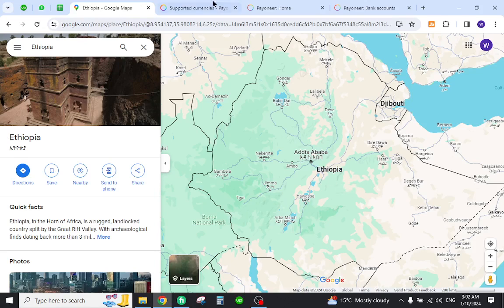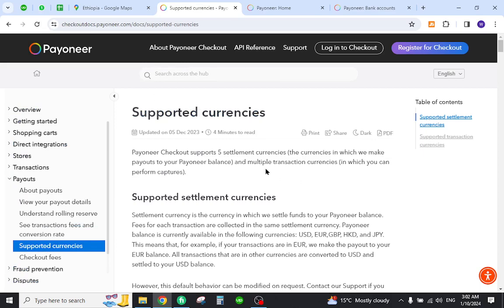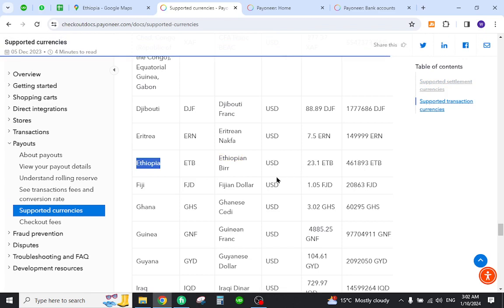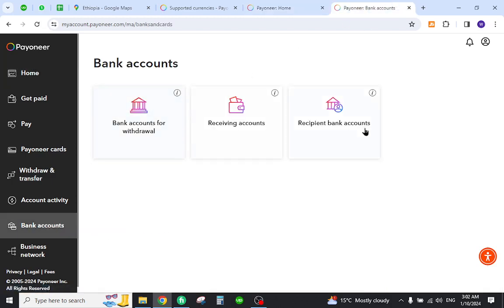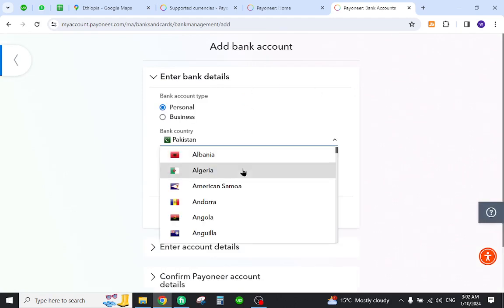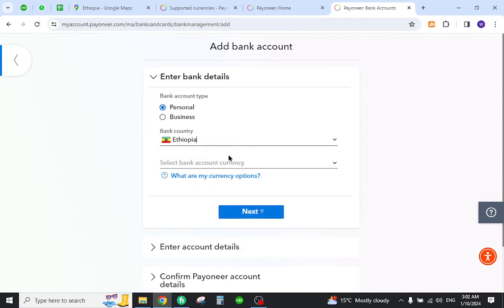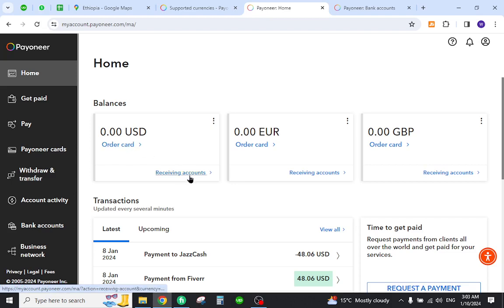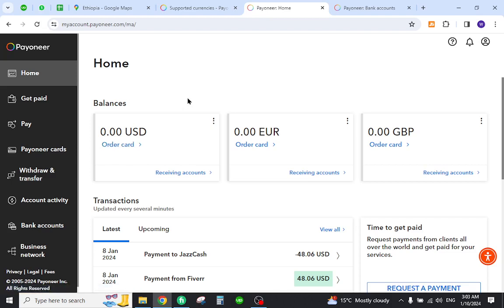✅ How To Transfer Money From Payonner Account to Ethiopia Bank Account (Full Guide)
How To Transfer Money From Payoneer Account to Ethiopia Bank Account (Full Guide)

Embark on a seamless international money transfer journey! This detailed guide takes you through the process of transferring money from your Payoneer account to an Ethiopia bank account. Whether you're a freelancer, entrepreneur, or involved in cross-border transactions, this step-by-step tutorial ensures a smooth and informed financial transaction.

Key Highlights:
🌐 In-depth walkthrough on transferring funds from Payoneer to an Ethiopia bank account
💡 Tips and strategies to optimize your international money transfer experience
📊 Understand the fees and exchange rates for well-informed decision-making

Join us in demystifying the process of transferring money to an Ethiopia bank account using Payoneer.